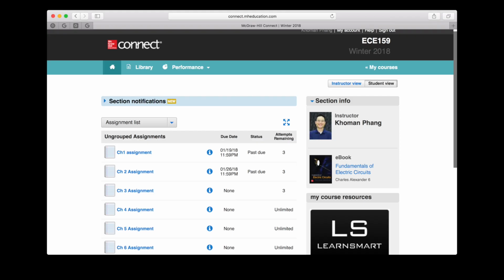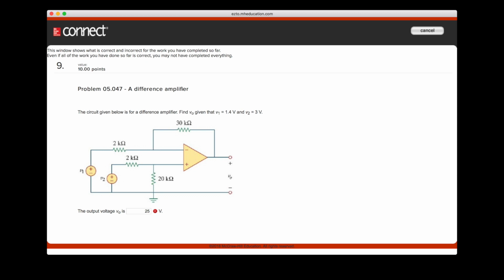EngSci Orientation - Professor Interview: Fundamentals of Electric Circuits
The student team creating the EngSci First Year Orientation Blog presents this interview with Professor Khoman Phang, one of the instructors for Fundamentals of Electric Circuits (ECE159). In this video, Professor Phang discusses what material to expect in his course as well as how to develop a proper learning mindset throughout your university career.

Video content:
Introduction – 0:16
Q1: Why are you passionate about teaching? 1:18
Q2: What is your favourite thing about ECE159? 2:02
Q3: What concepts in your course do students tend to struggle with? 3:09
Q4: What available support do you have for students in your course? 4:37
Q5: What is your favourite memory from teaching this course? 6:30
Q6: Anything you want to say to incoming first years that you may meet in the second semester? 7:58